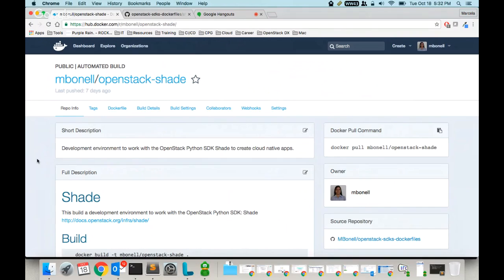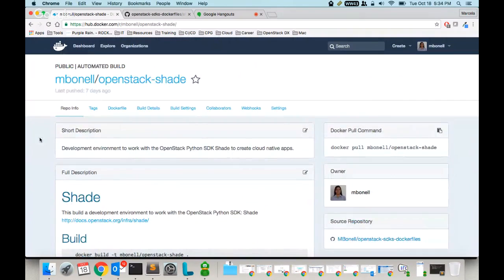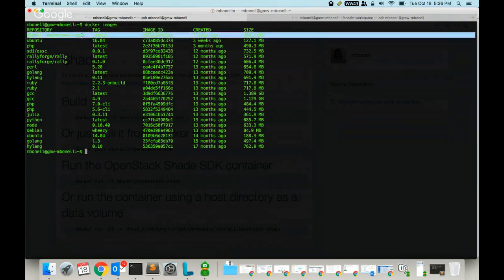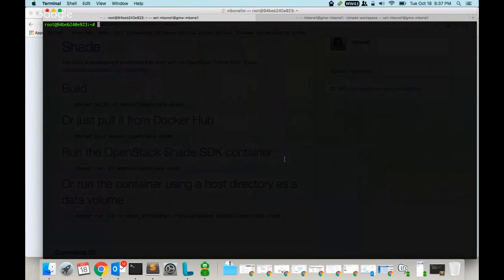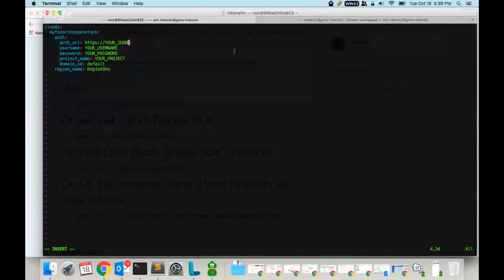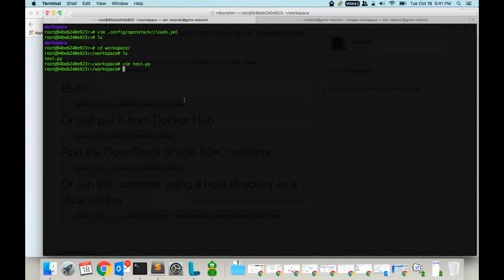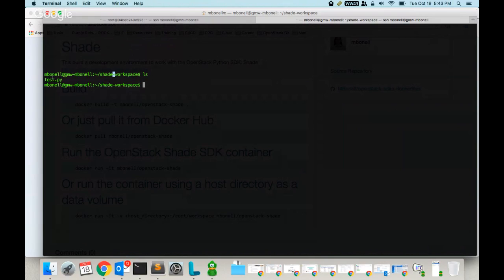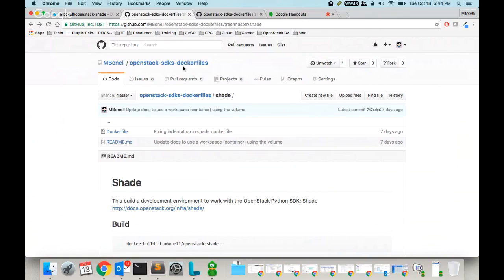Shade with Docker